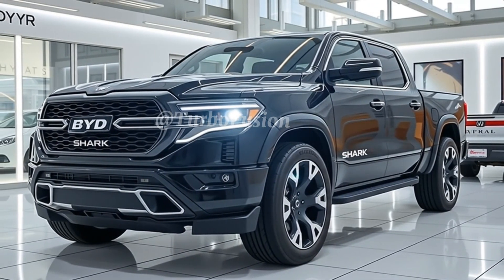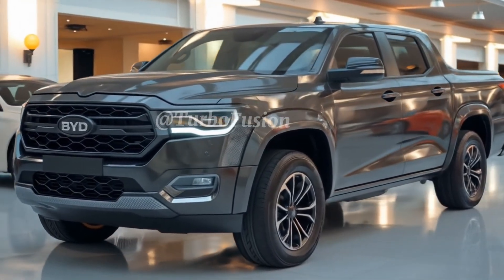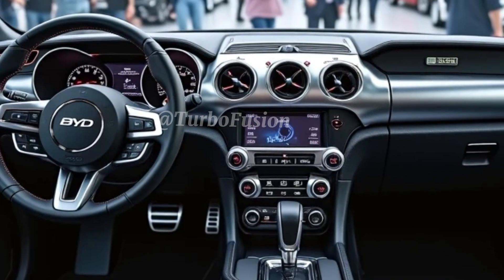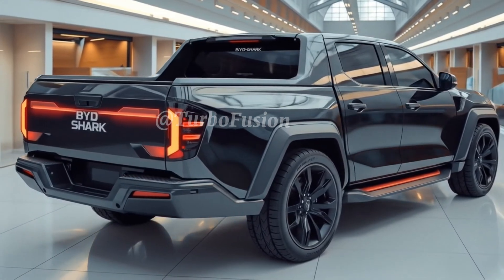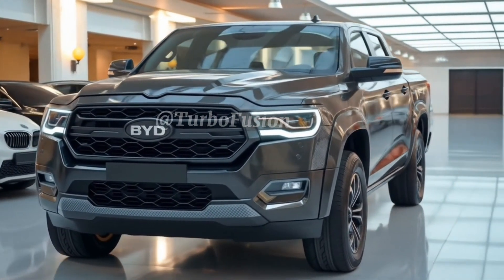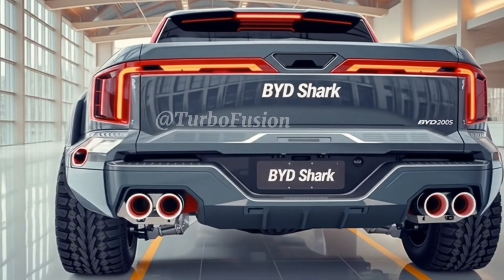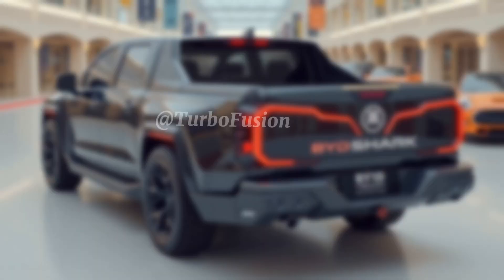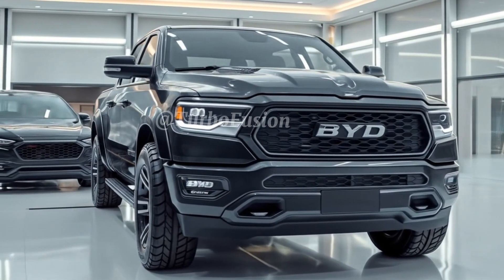2026 BYD Shark 6 LEAVES Rivals in the DUST – The Most Powerful EV Pickup Yet!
Step into the future with the 2026 BYD Shark 6 – the all-electric pickup truck that’s redefining what power, design, and technology mean in the EV world. On this episode of Turbo Fusion, we break down the Shark 6’s mind-blowing performance, with dual motors delivering unmatched torque, acceleration under 4.5 seconds, and an incredible 650 km of range powered by BYD’s Blade Battery technology. Whether you're off-roading, towing, or just cruising smartly through the city, the Shark 6 is loaded with cutting-edge features like V2L power output, a fully digital cabin, over-the-air updates, and ultra-fast charging. With its rugged looks and affordable pricing, it's no surprise this truck is already shaking the competition. Watch now to see how the 2026 BYD Shark 6 might just be the Cybertruck’s worst nightmare!